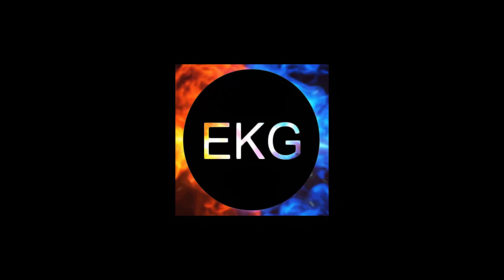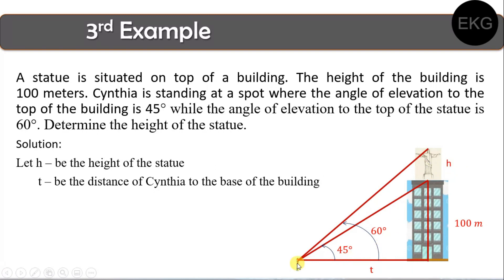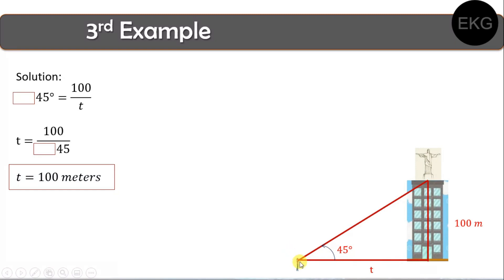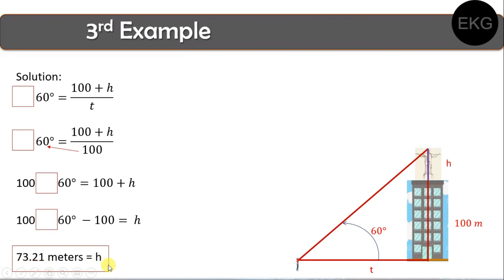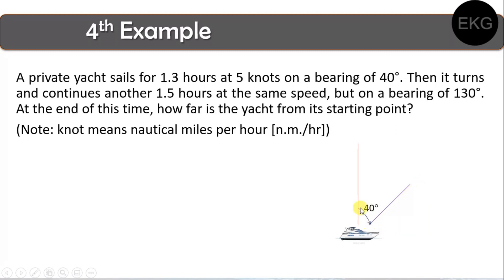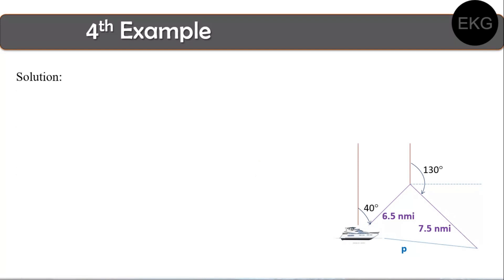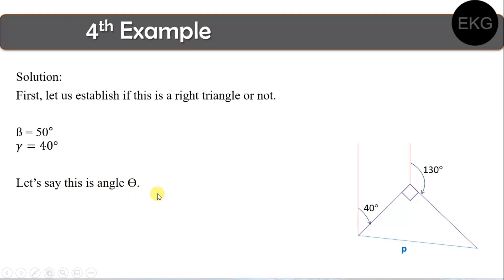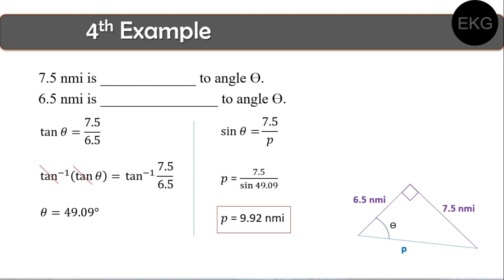Course and Bearing Problems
This video continues the discussion on basic problems in Trigonometry as well as the course and bearing problems.

There is actually a much easier way to solve the 4th problem. If you find it out, make sure to comment the answer down below. :-)